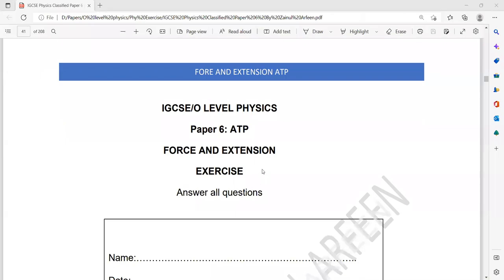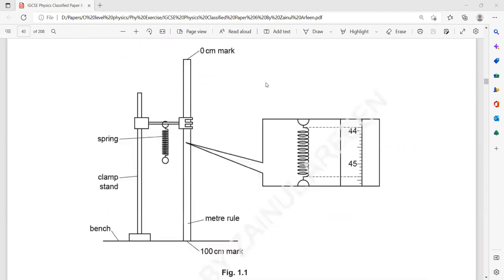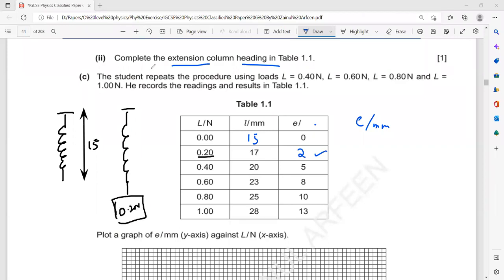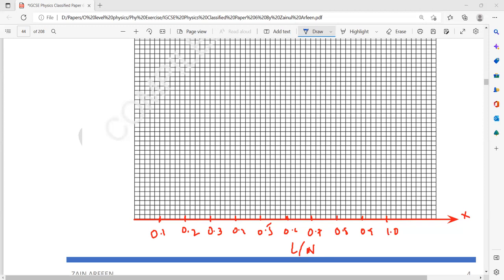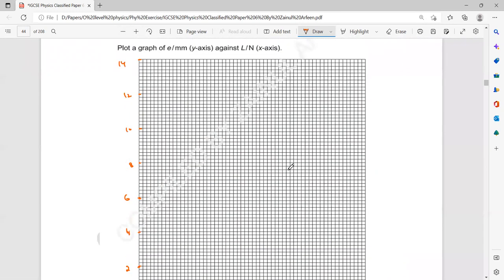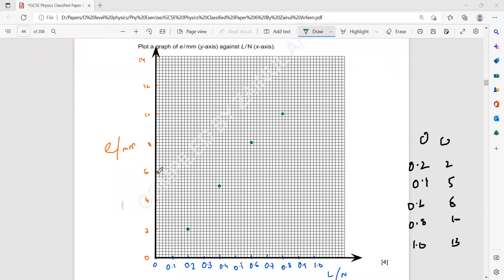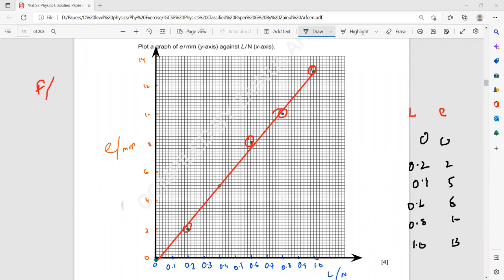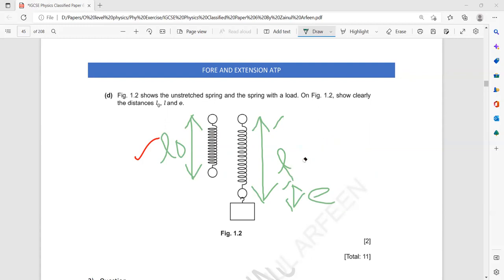Force and Extension Question 1 Alternate to practicals IGCSE Physics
Force and Extension Question 1